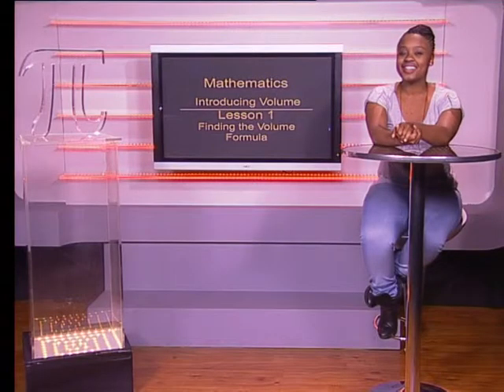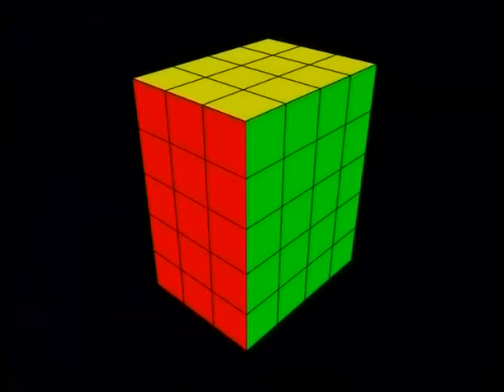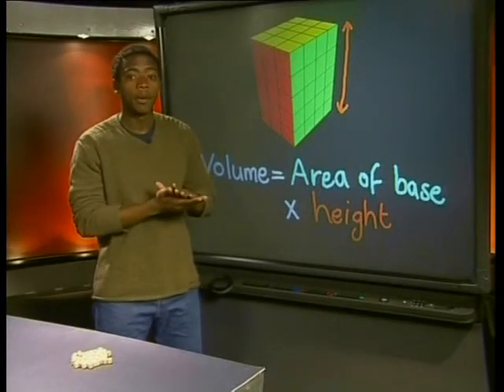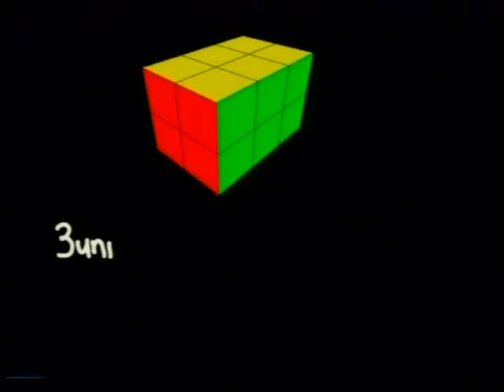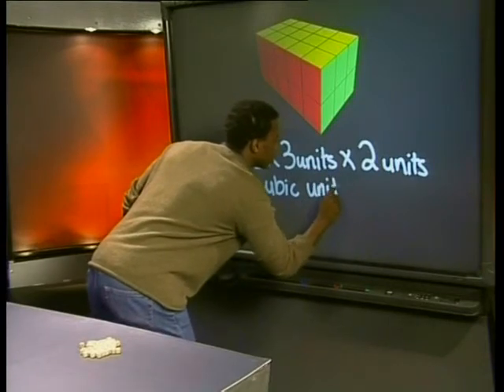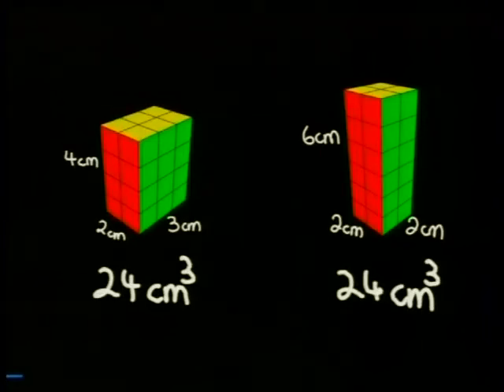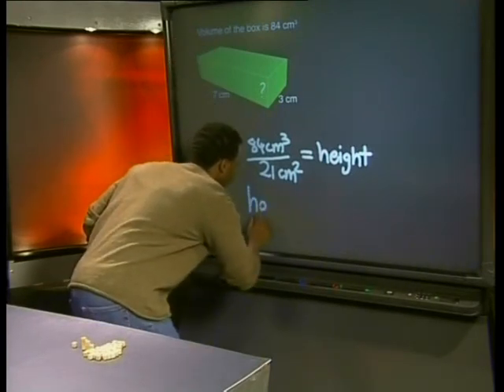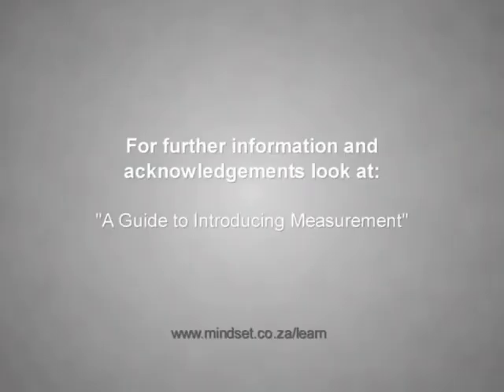Finding the Volume Formula